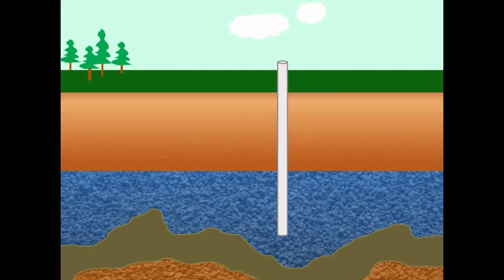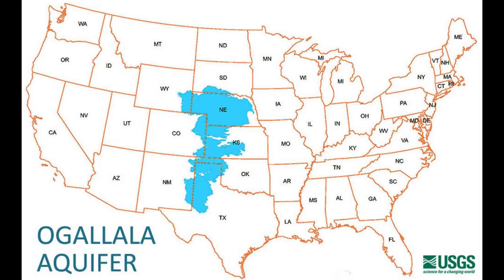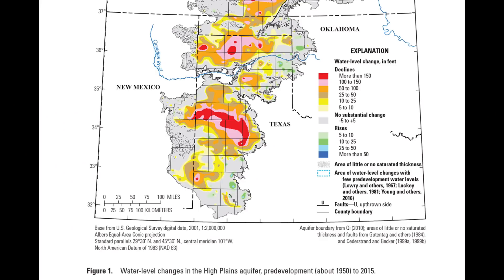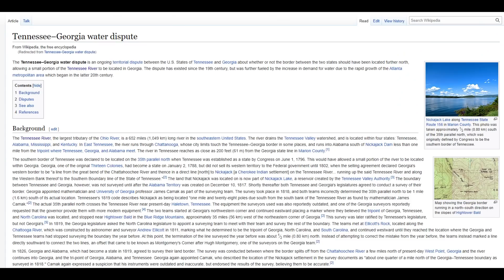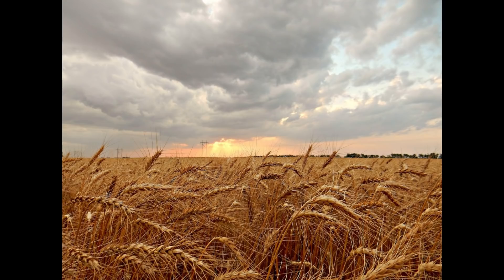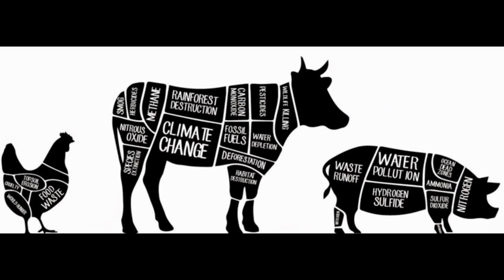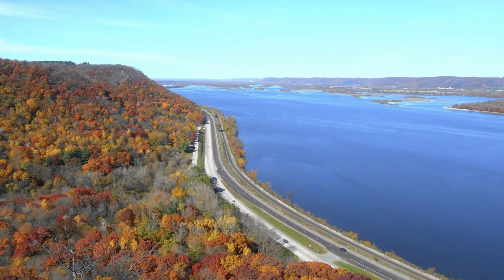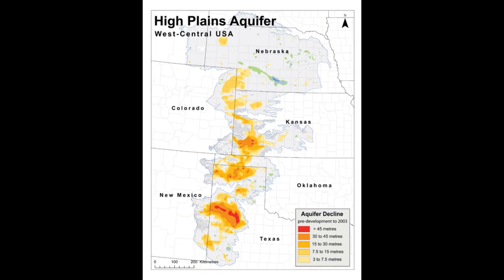Ogallala / High Plains Aquifer: America's Quiet Disaster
Overview of the Ogallala / High Plains Aquifer, a large aquifer that is being depleted at an unsustainable rate. This water source is an incredibly important area for agricultural production in the US. I discuss the rate of depletion, future impacts, and potential solutions.

Album displayed: "The Phlorescent Leech & Eddie" (1972)